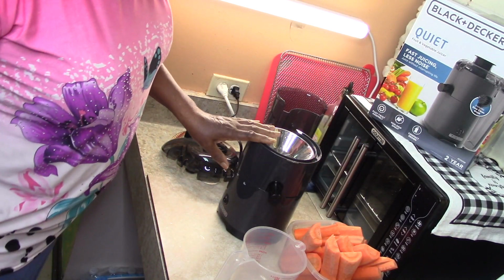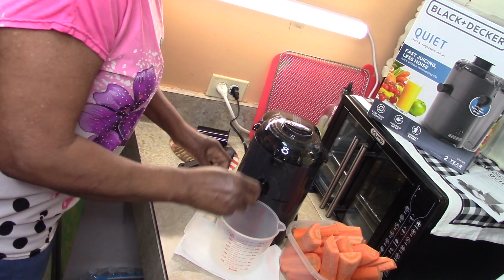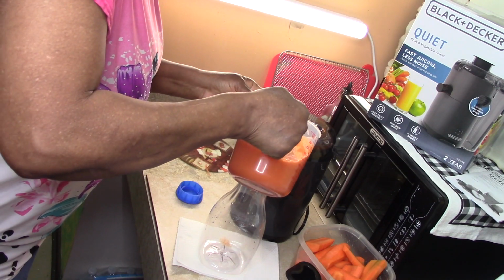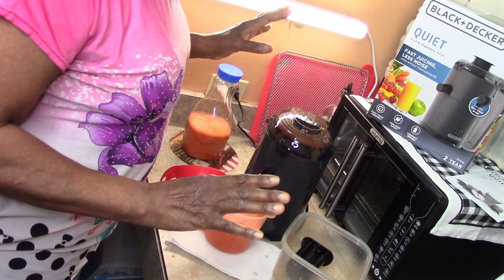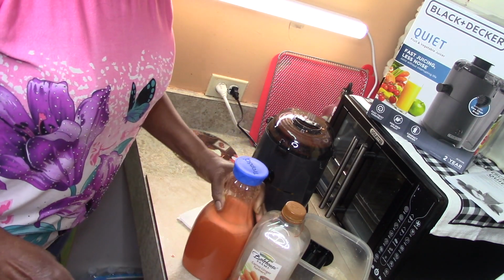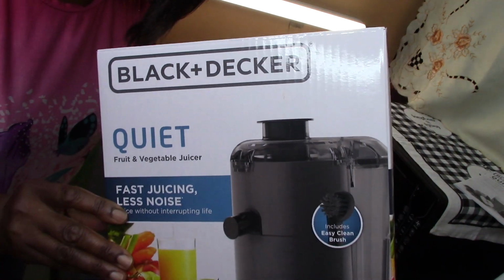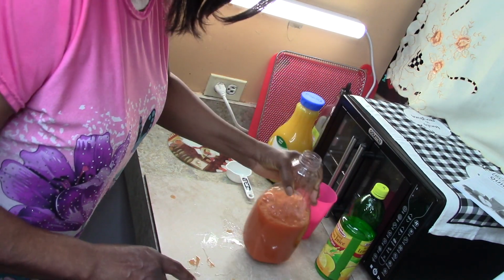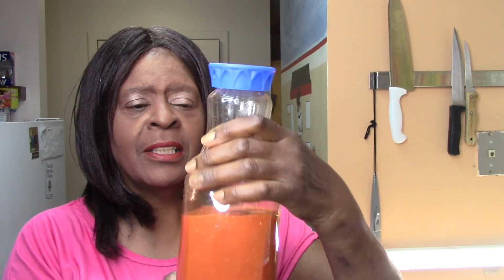$45 00 Black + Decker Juicer Review. Making Carrot Juice (Vitamin C,A,K,B6)